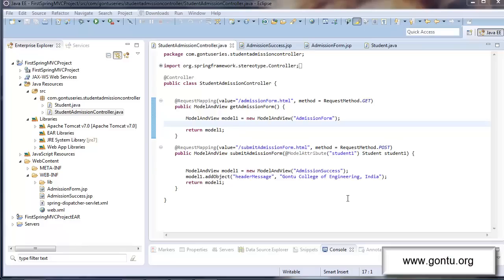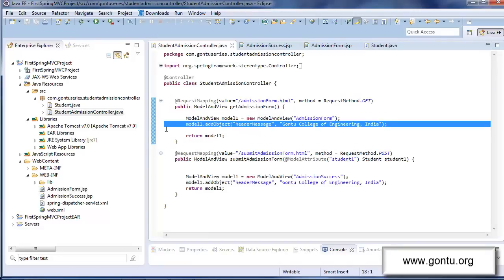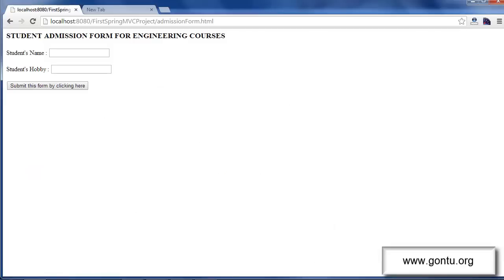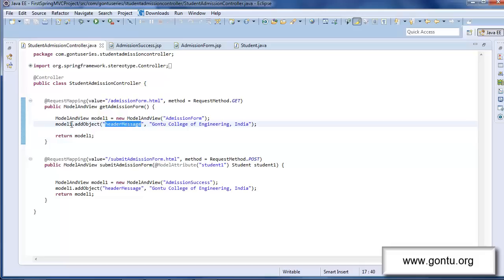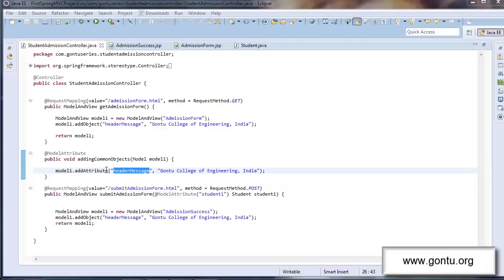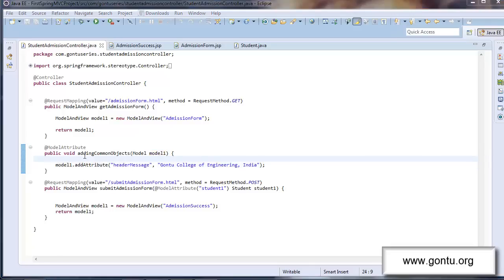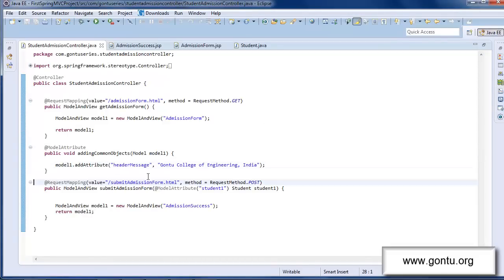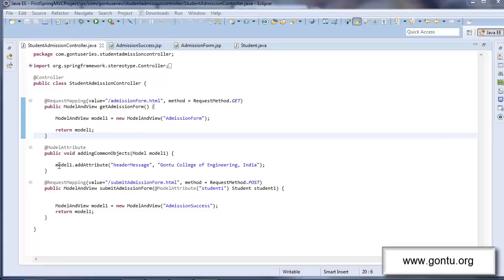Spring MVC Tutorials 12 - Understanding @ModelAttribute annotation 02 ( using at a method level )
in this tutorial, we will learn how to use @ModelAttribute annotation at a method level.

This tutorial is in continuation with the earlier tutorial (part 01) - Here, in addition to using at a method level, I will also cover some other fundamental concepts related to this annotation.